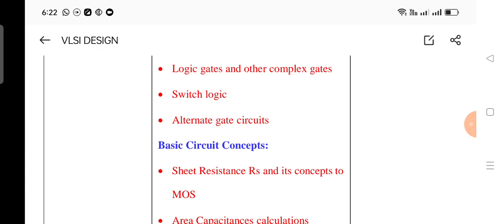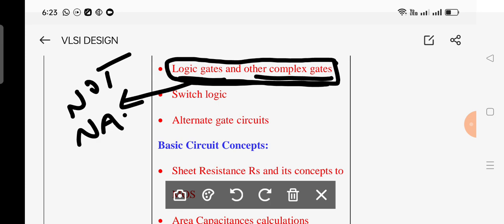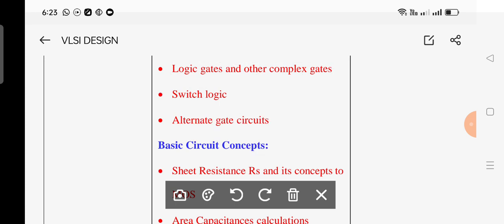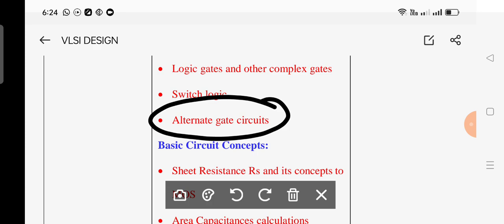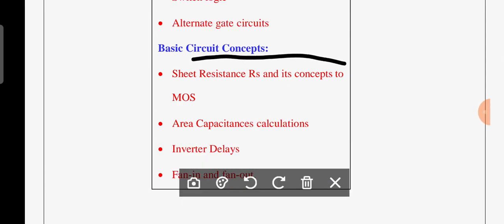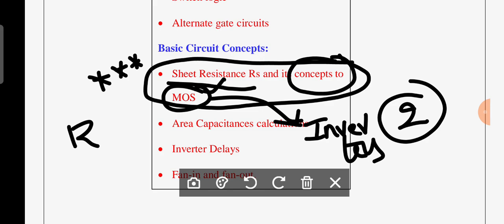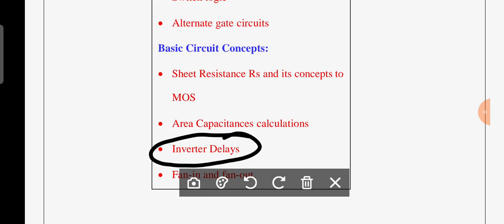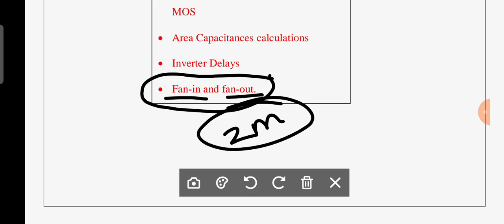GATE LEVEL AND SWITCH LEVEL DESIGN INTRODUCTION